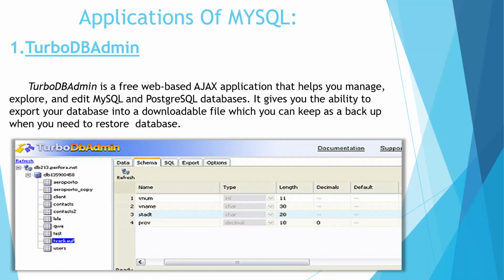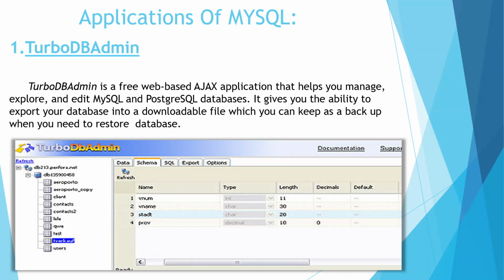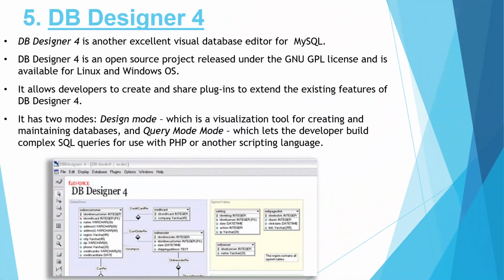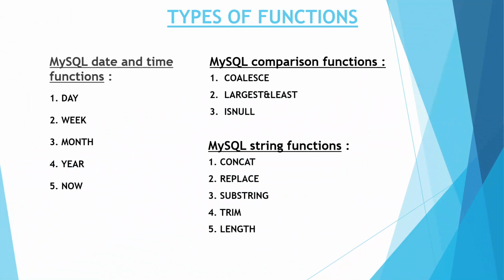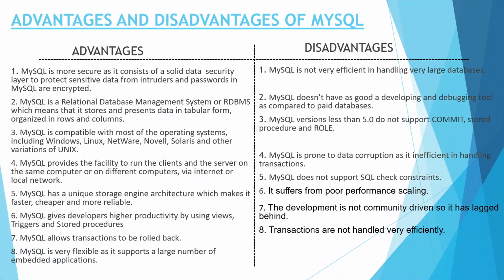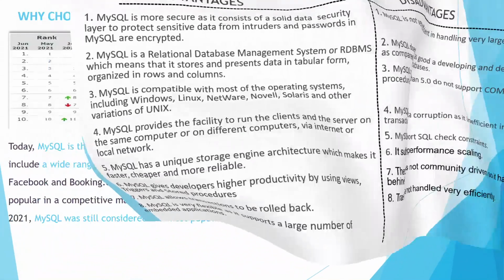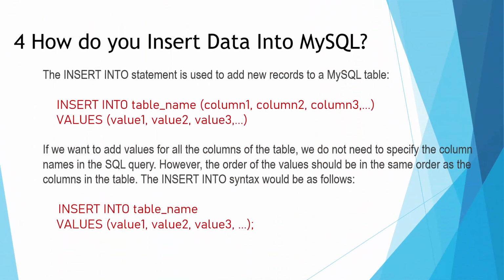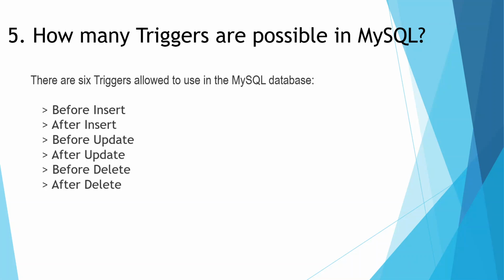Applications of Mysql